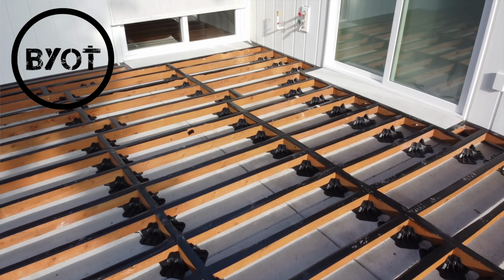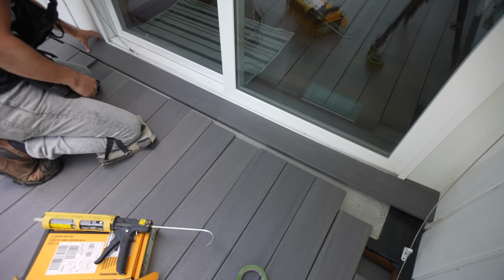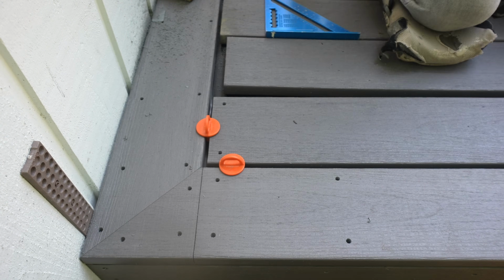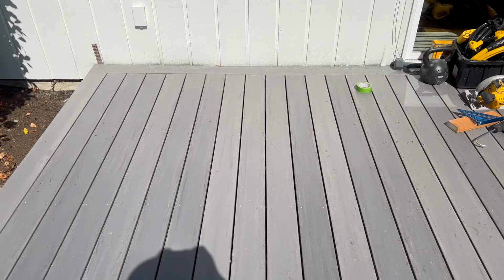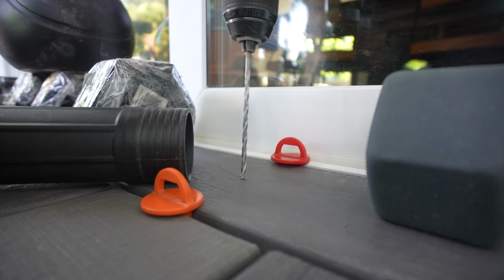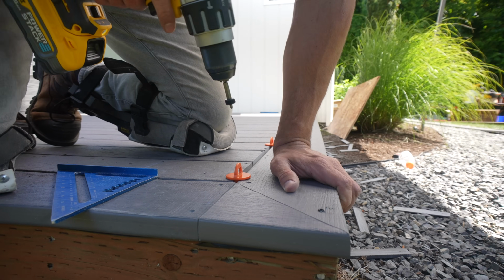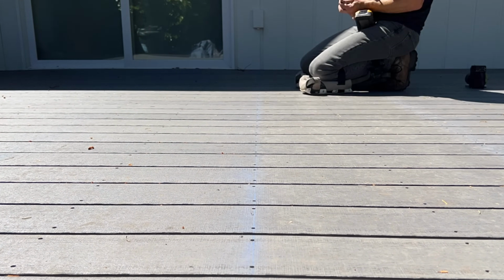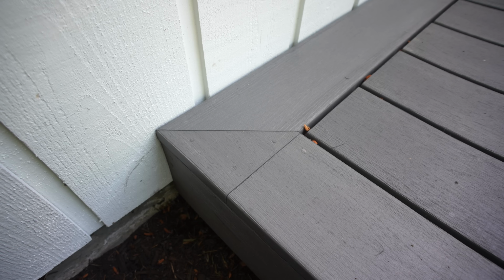How To Build A Low Profile Deck Patio (Part 2 of 2)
This DIY Deck Patio build is all about how to build a deck patio from start to finish. This low profile deck patio tutorial shows the process of how to install composite decking or a picture frame deck using Timbertech PVC Decking. Bring Your Own Tools (BYOTools 193).

Interested in FREE PLANS for this build? They are being made up and once they are available I'll be sending an email out to everyone.

Tool List:
-Chop Saw
-Tape Measure
-Chalk Line
-Speed Square
-Circular Saw
-Wise Guide Deck Spacers

CHAPTERS:
0:00 - Intro
0:28  - Decking Installation
12:55 - Cortex Plug Install
14:43 - Finish Shot